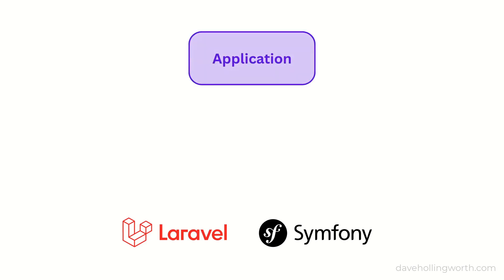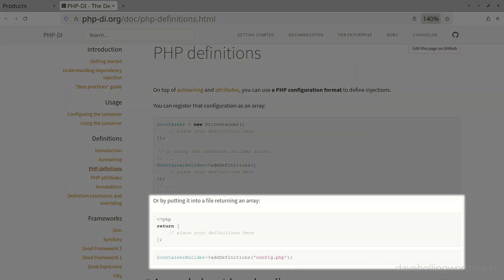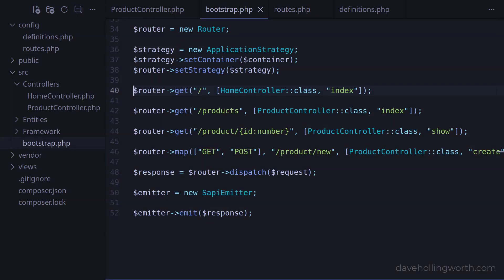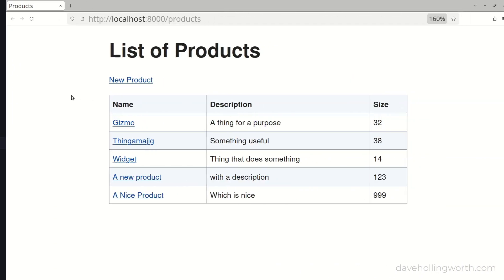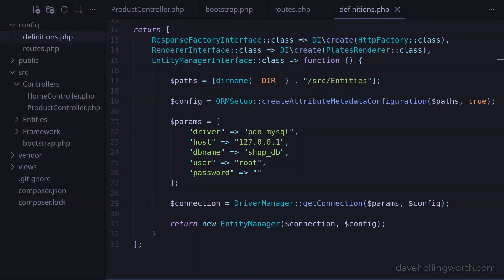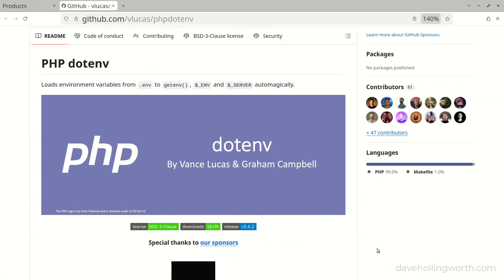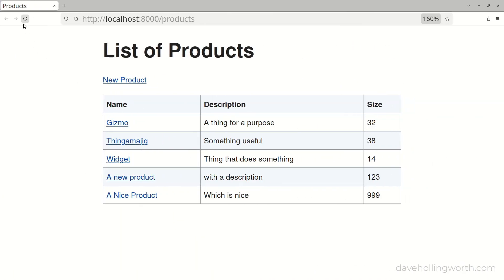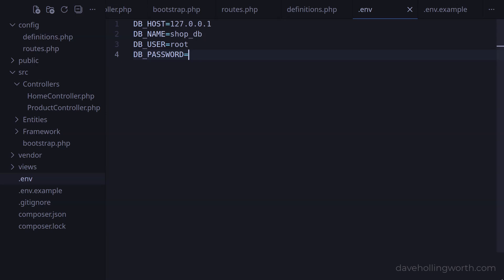Build a PHP Framework: Configuration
In this video you'll learn how PHP frameworks like Laravel and Symfony deal with sensitive settings like database credentials, and also how application configuration is organised.

This is the twelfth in a series of videos that will teach you how frameworks work in PHP by building one step by step. In this project-based tutorial, I'll be doing this using modern standards, best practices and third party packages where necessary.

In order to follow along you need to already be familiar with basic PHP.

00:00 Introduction
01:17 Extract definitions
02:26 Extract routes
04:18 Add APP_ROOT constant
04:55 Environment settings
05:52 Create .env
06:47 Install PHP dotenv
07:55 Ignore .env
08:48 Conclusion